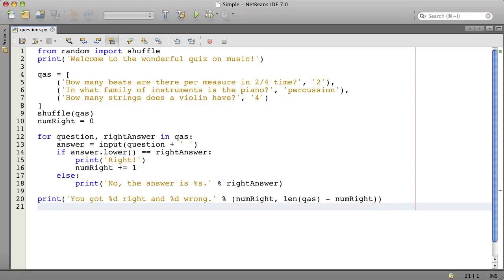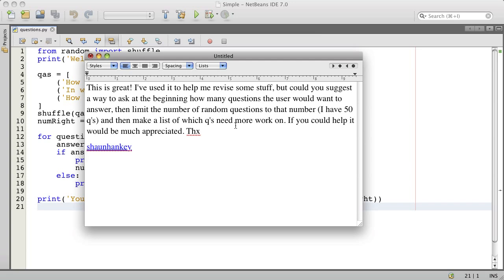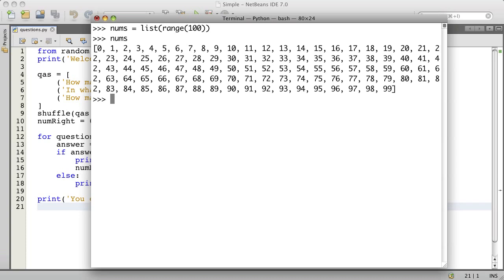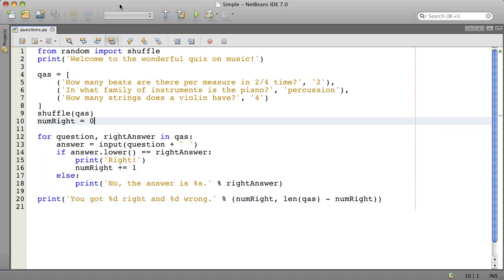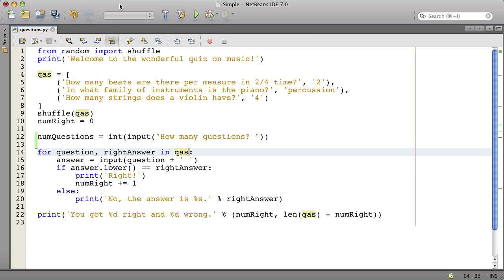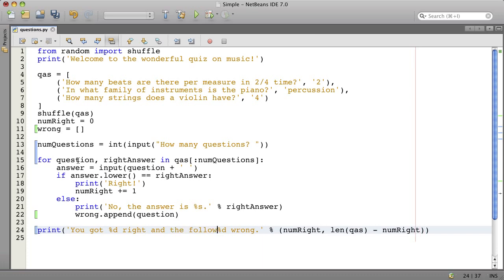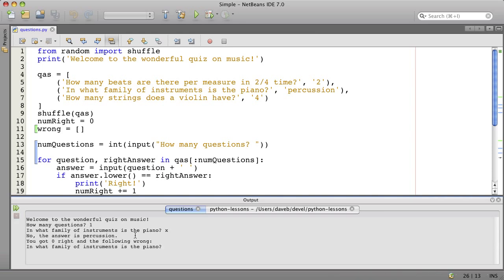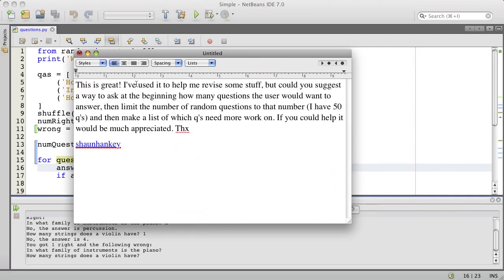Python Quiz Program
its a python quiz program basically